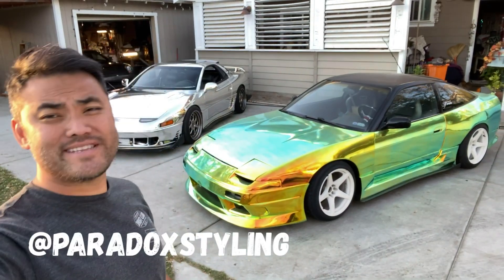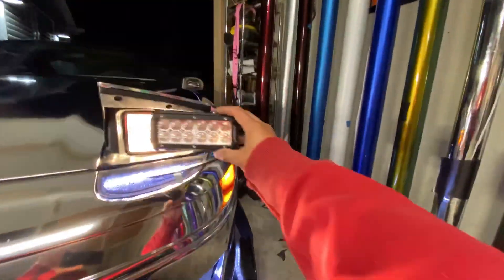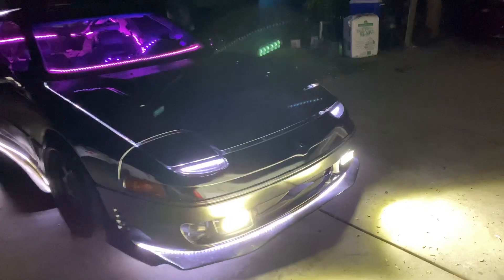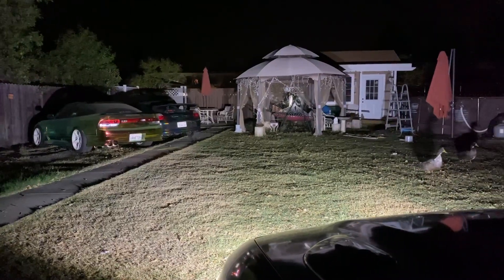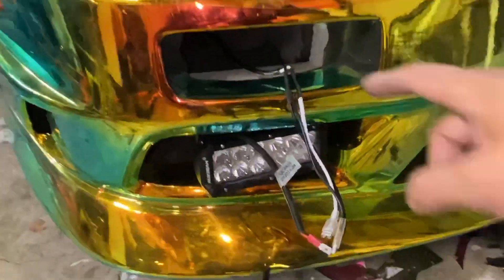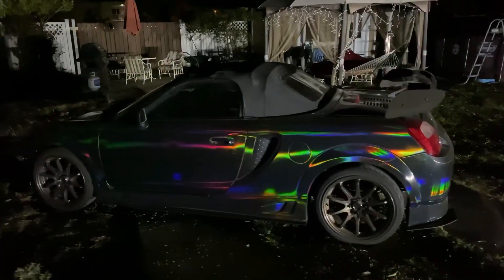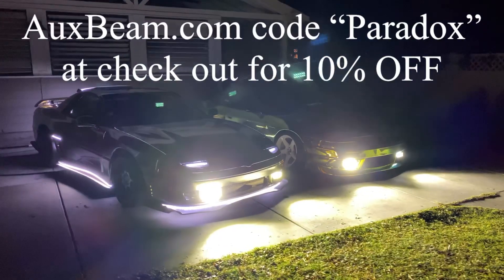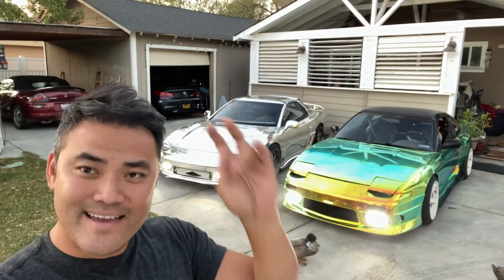LIGHT OF GOD MOD 3000GT & 240SX | Auxbeam LED Light Bar Install & Review